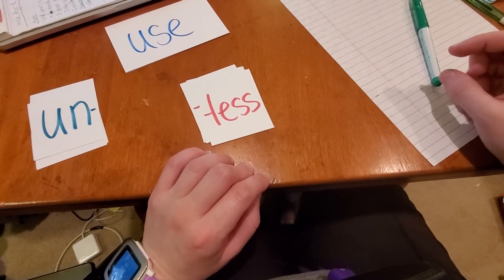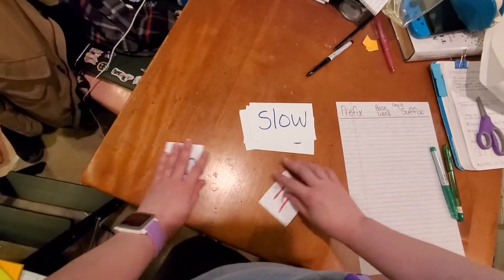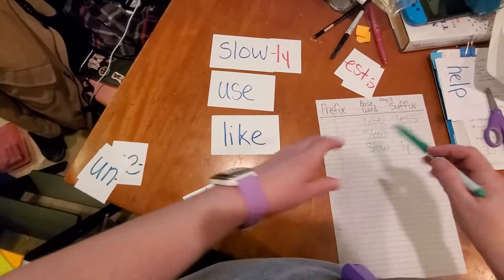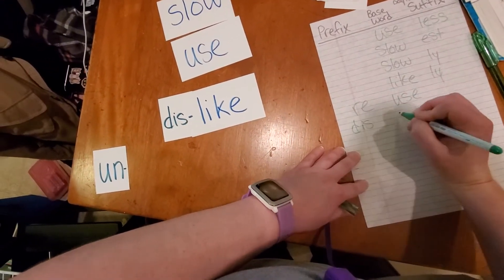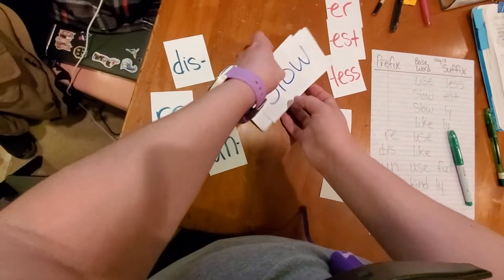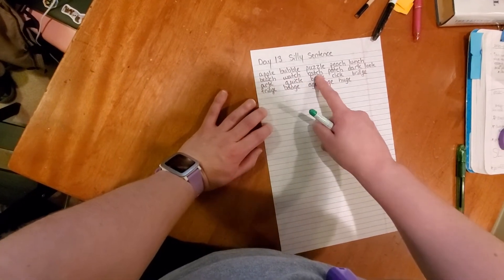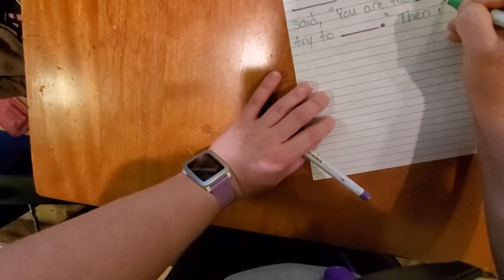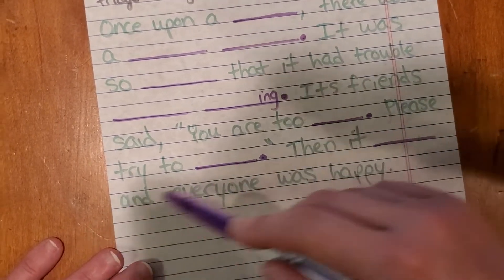Day 13 Word Work